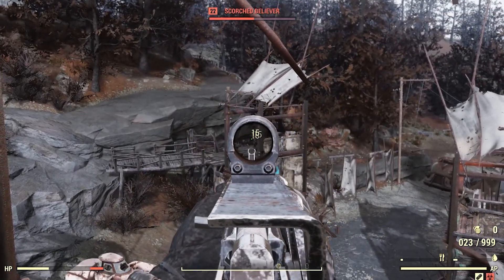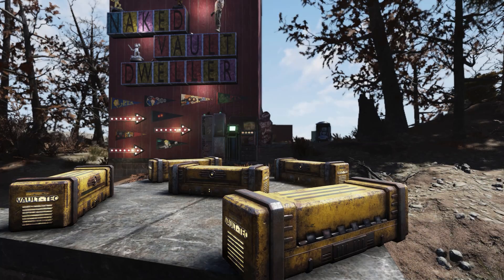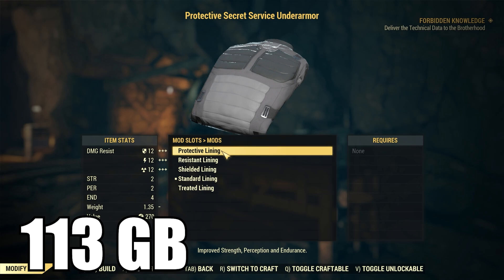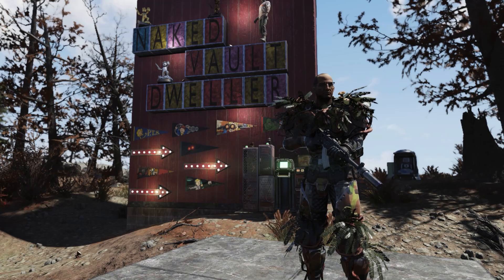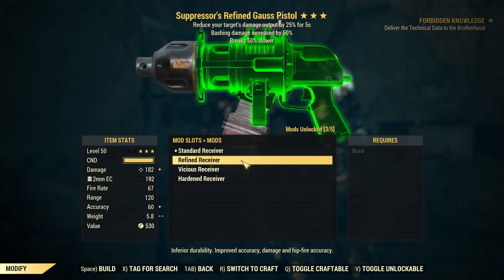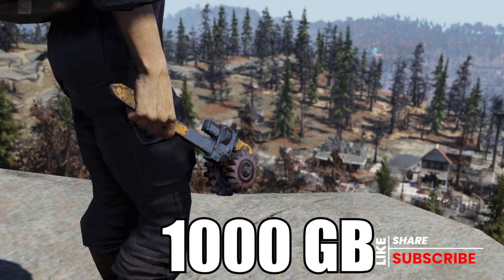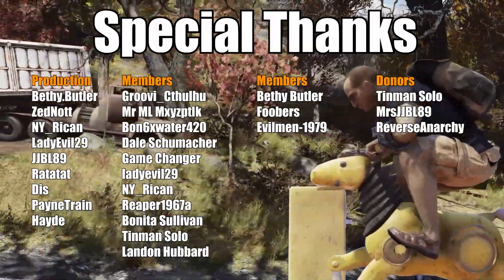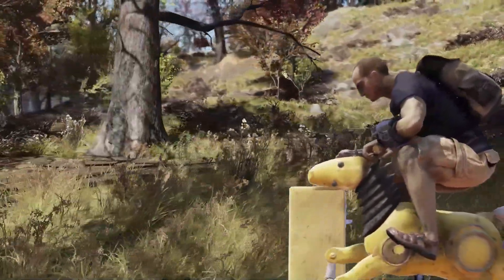Fallout 76 Minerva is Selling Thorn Armor and Gauss Mini February 27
In this video we will discuss Minerva's next sale on tap for February 27th  through March 1st, 2023. She’ll be ready to trade for your gold bullion. Maybe  her inventory will change soon, but I'm not holding my breath. We will see where she shows and what she has, but I discuss in this video where she SHOULD be and what she SHOULD have for her big sale next week.

Where is Minerva? What does Minerva have for sale? When will Minerva be back? Who is Minerva? Where is Minerva located? Where is Minerva today? Mods, weapons, and camp items are her specialty.

Thorn armor? Weapon mods? Grocer’s???  🙂 Does Minerva have anything Secret Service? How about some gauss items? Are they tradeable?  Untradeable? Check out the video and let us know what you're excited about in the comments!

And how about some great dad jokes?  Every Minerva…Every time 🙂